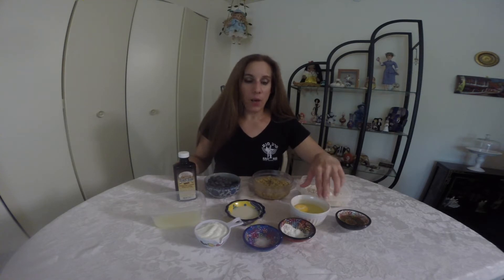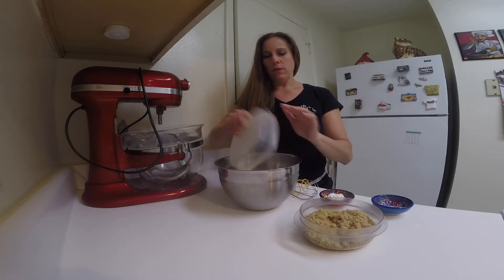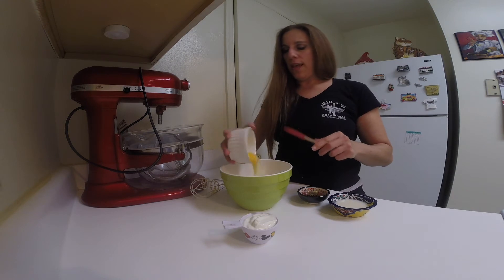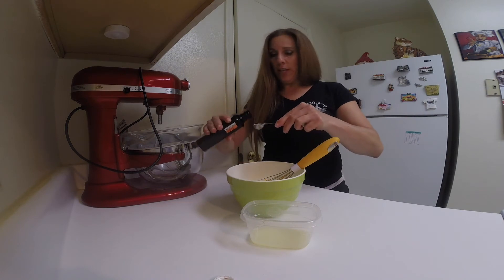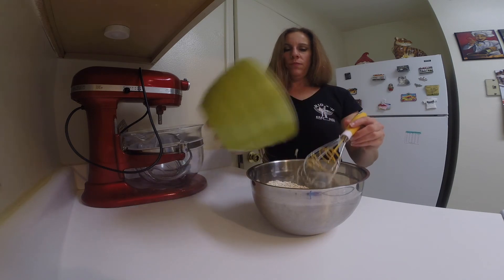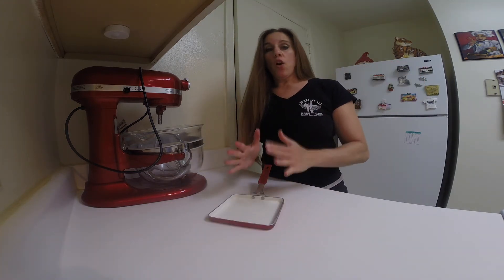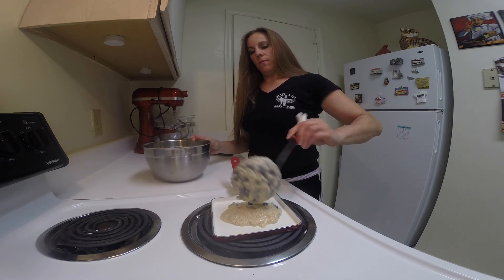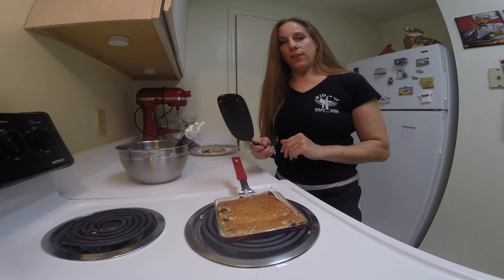Lemon Blueberry Quinoa Pancakes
1 cup cooked quinoa
3/4 cup all-purpose flour or white whole wheat
2 teaspoons baking powder
1/4 teaspoon salt
1 egg
1 egg white
1/3 cup plain nonfat greek yogurt
2 tablespoons of milk of your choice (skim, soy, almond, coconut)
1/4 cup fresh lemon juice, depending on your lemon preference
1 tablespoon sugar or honey
1 teaspoon pure vanilla extract
2/3 cup fresh blueberries

Parler: @writersblock15
Rumble: @cinnamonsweetshoppe
MeWe.com : wendygail2
Clouthub: @writersblock15
Gab: @writersblock15